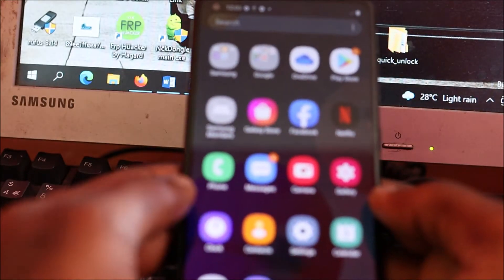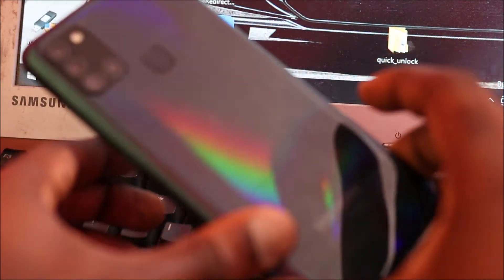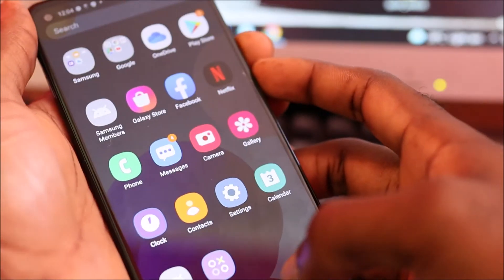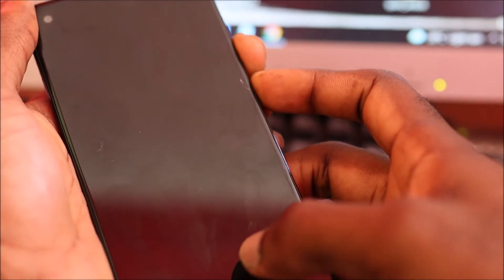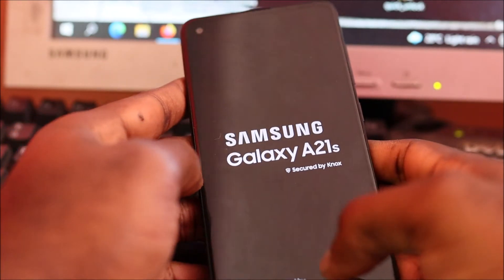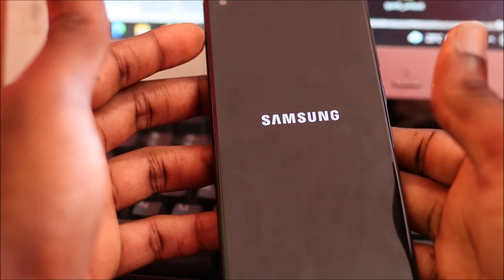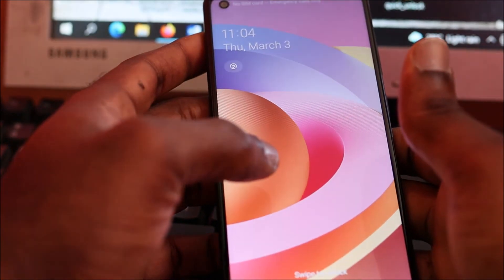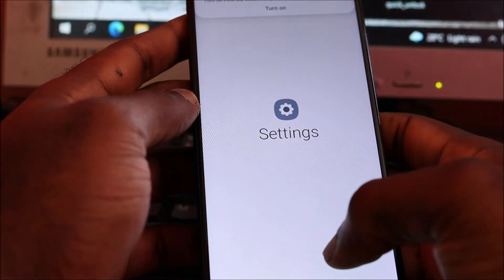Samsung A21S black screen and not responding screen fix